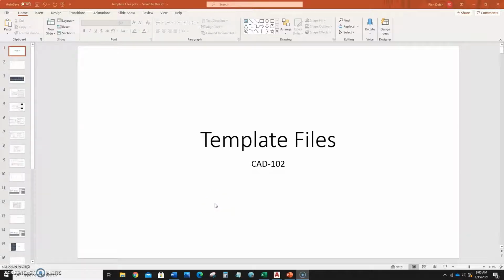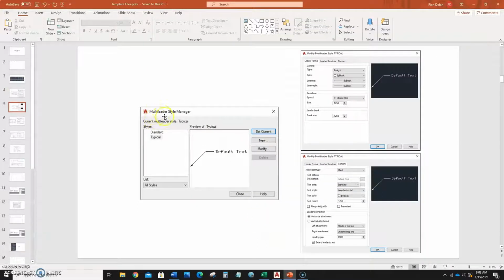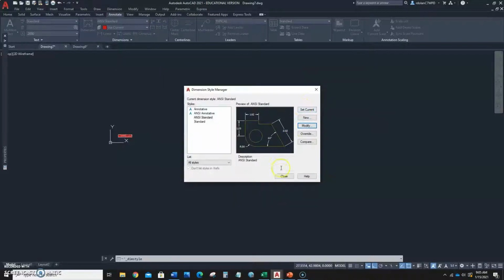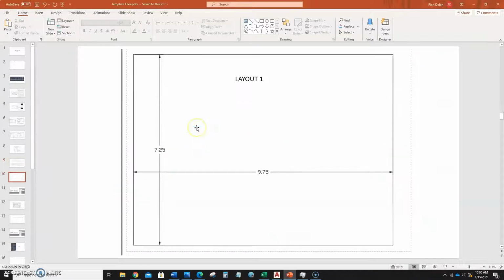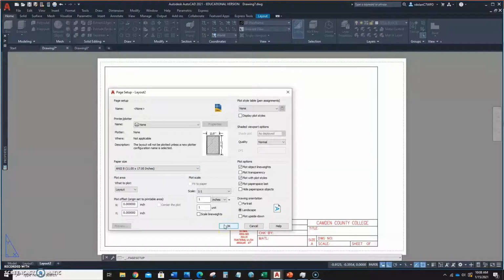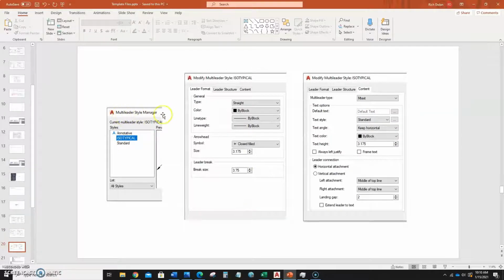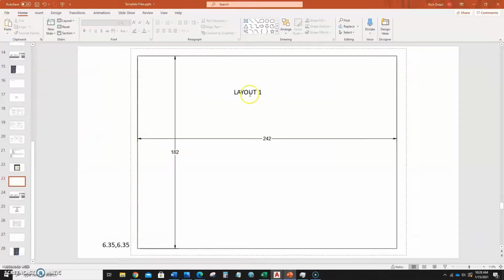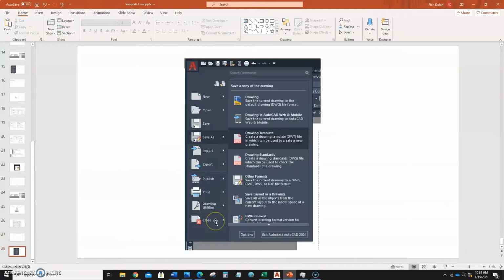TEMPLATE FILES NEW